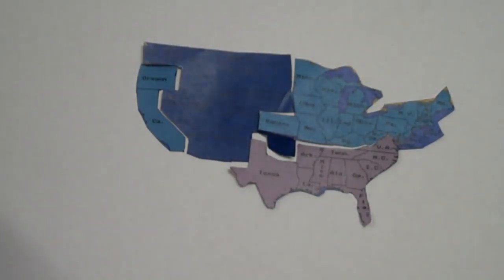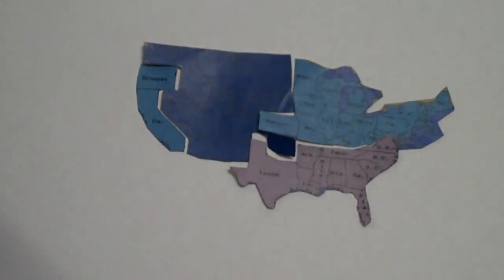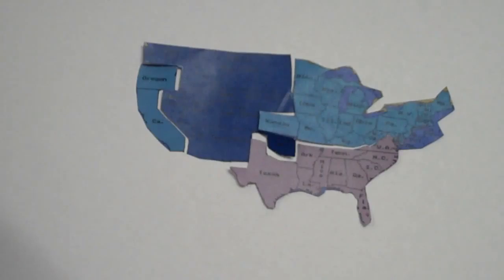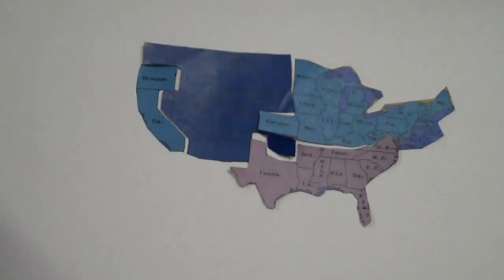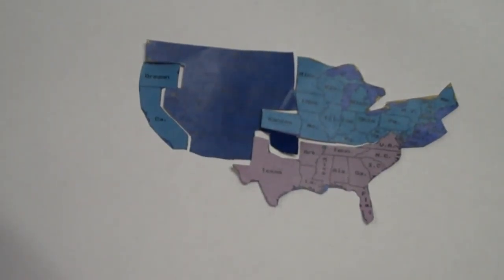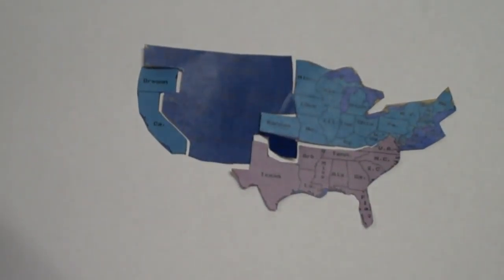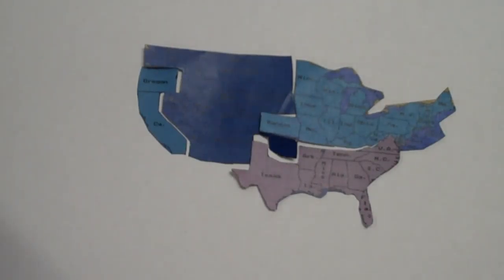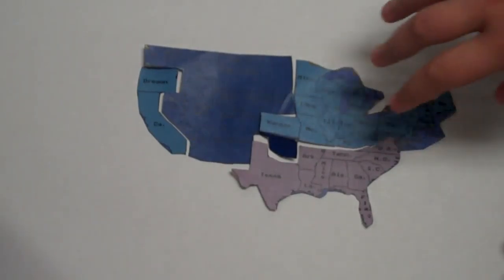Mehwish Matteo Kristen Nicola Kristina